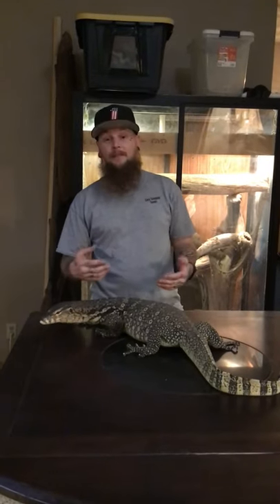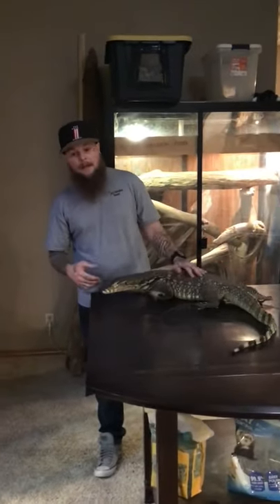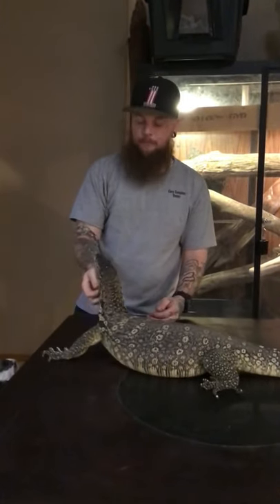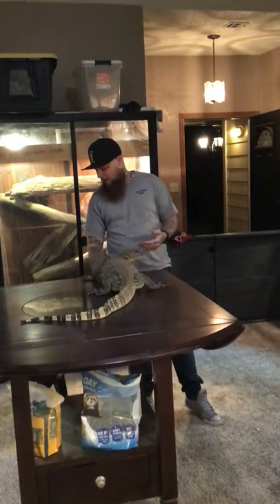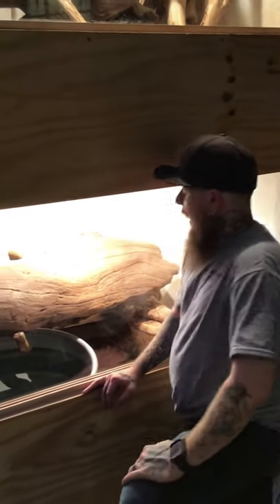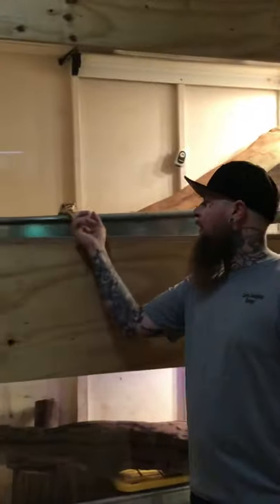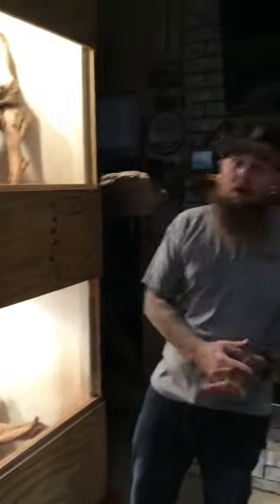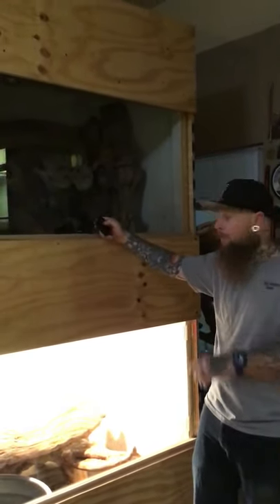Simple Asian water monitor enclosureEpisode 9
Covering Asian water monitor enclosures